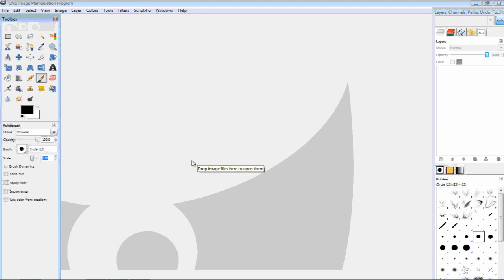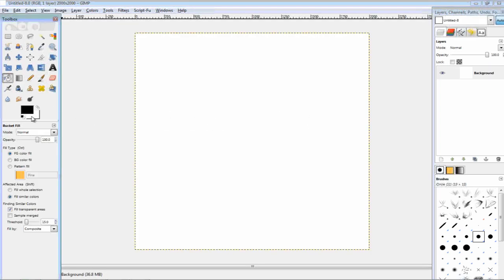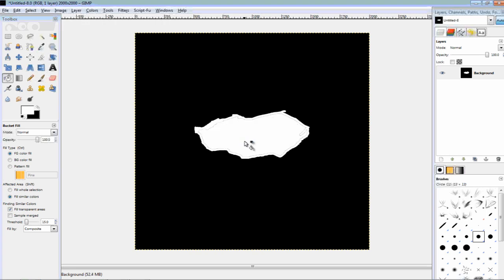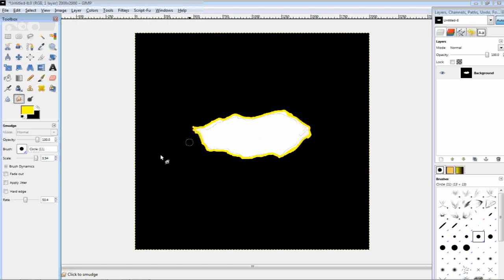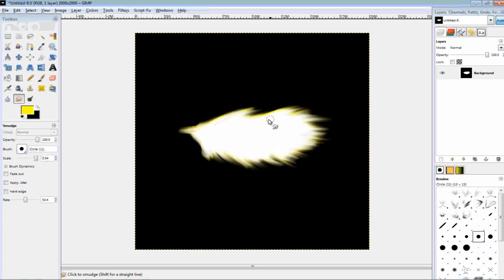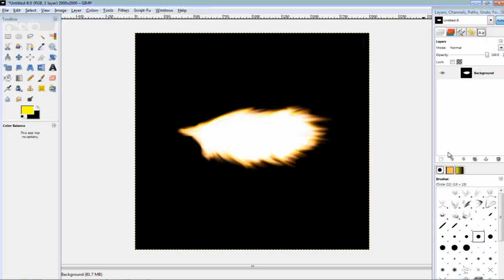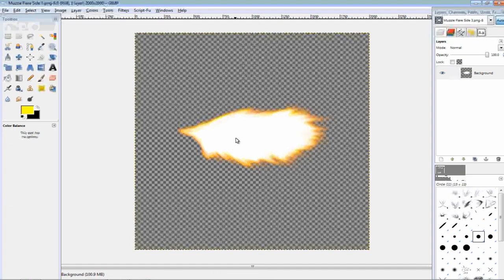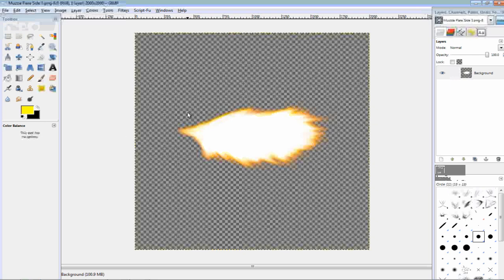How to create your own Muzzle Flare in GIMP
A very simple tutorial on how to create a very realistic muzzle flare from scratch that you can use in any editing program, a great replacement
 if you can't afford effects packages.